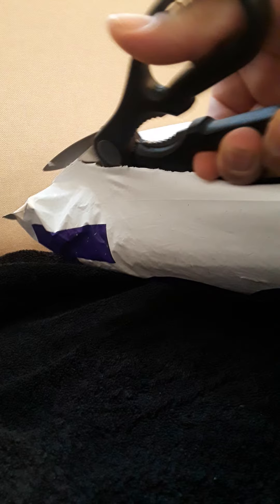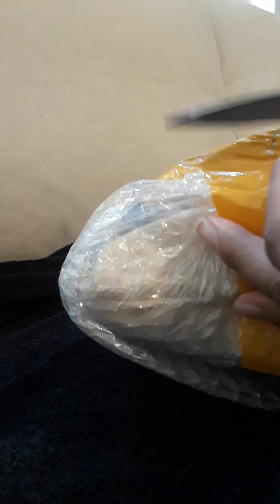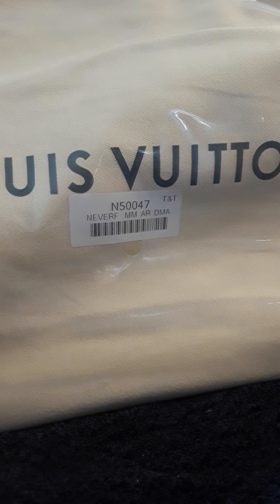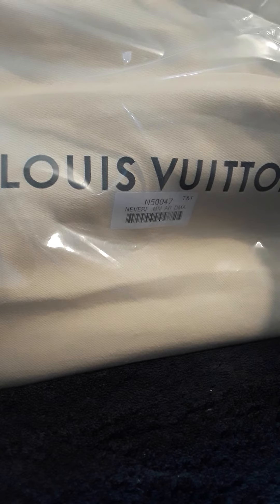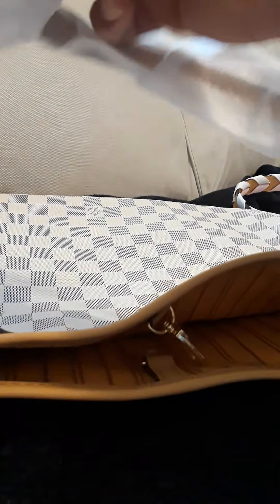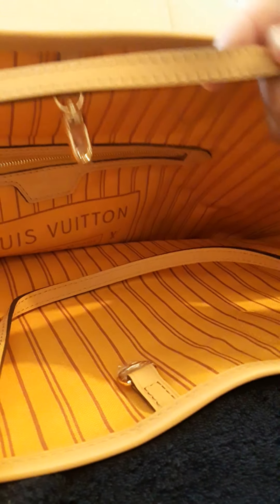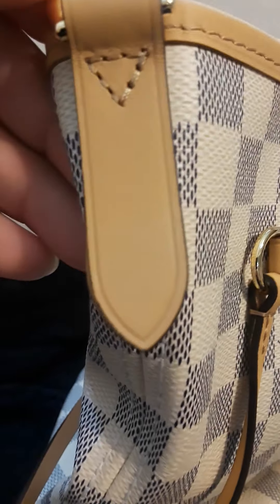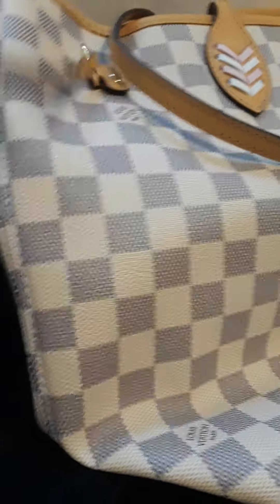new damier azur neverfull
from Lilly LV neverfull damier azur